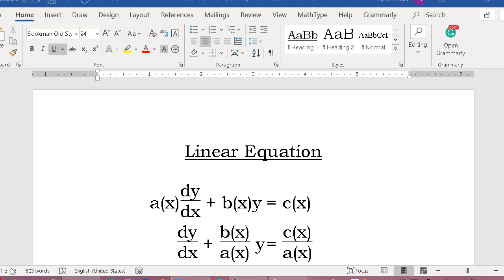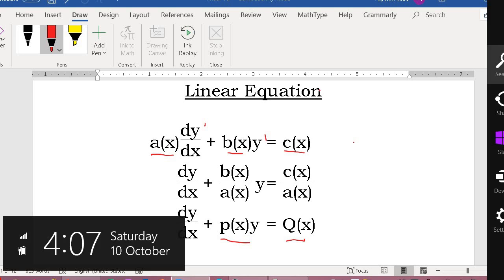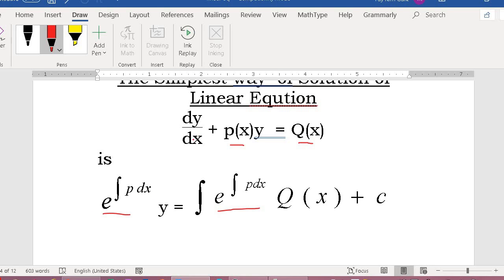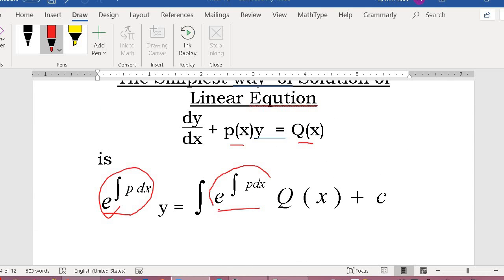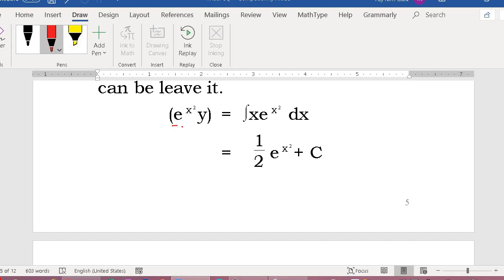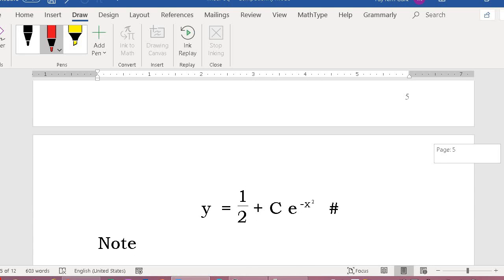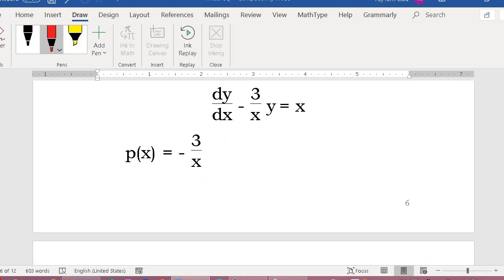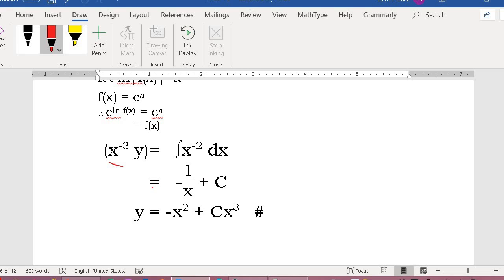Ist Order Linear DE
This video shows the first-order linear differential equations.